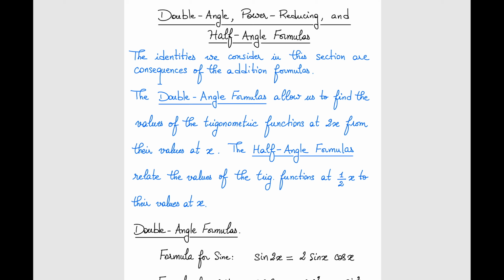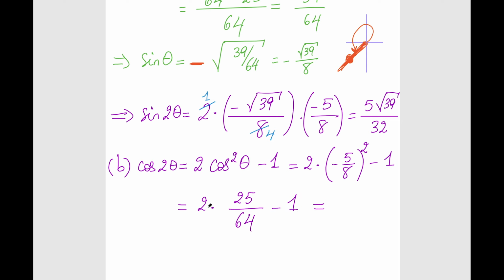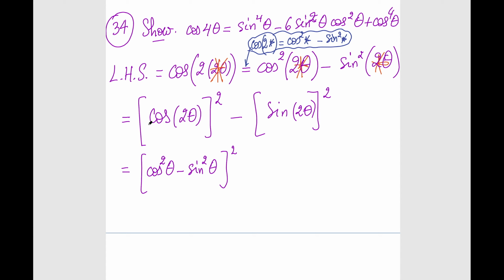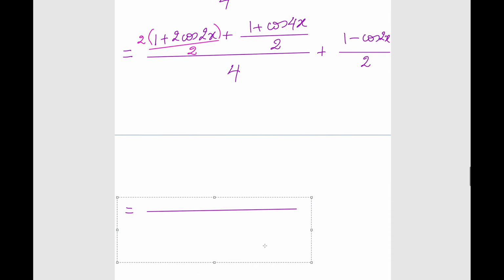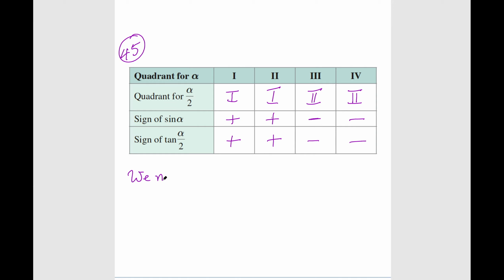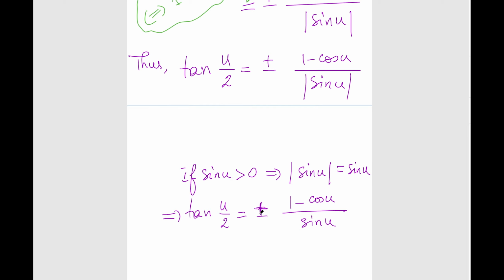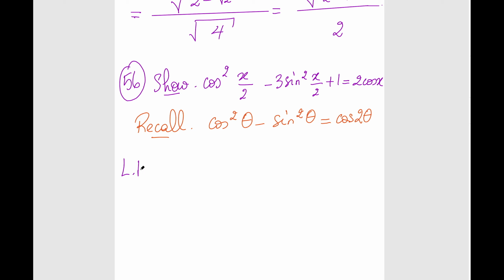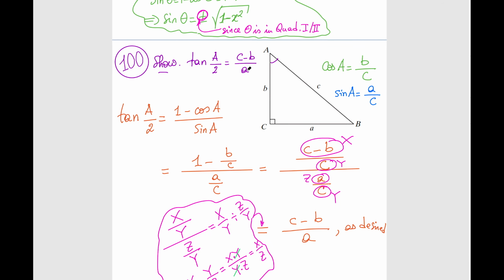Trigonometry: Double-Angle, Power-Reducing, and Half-Angle Formulas